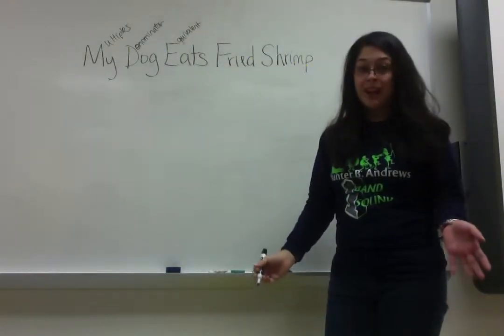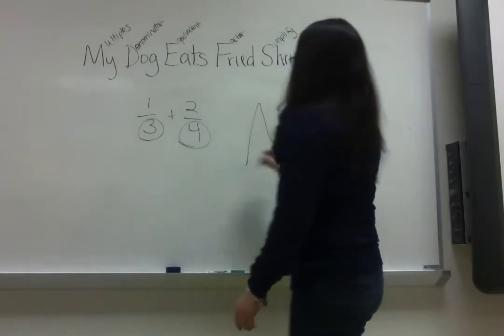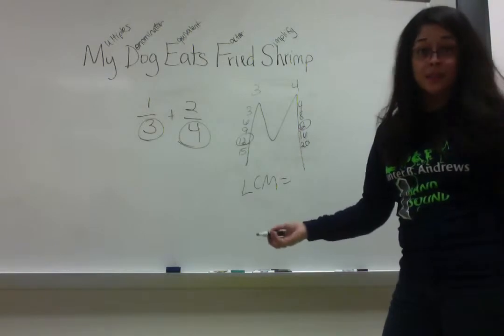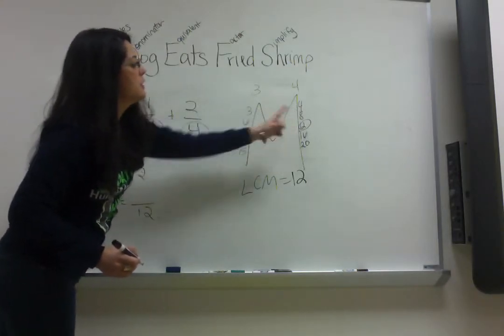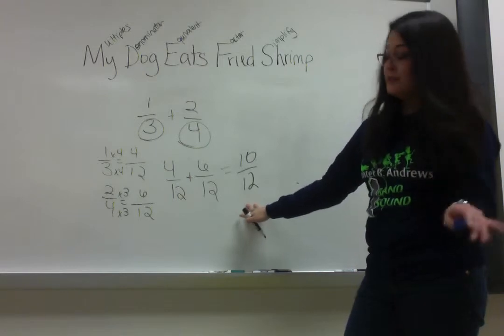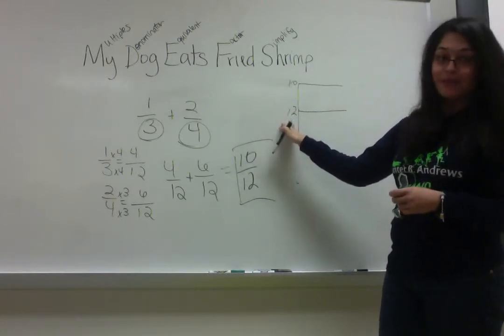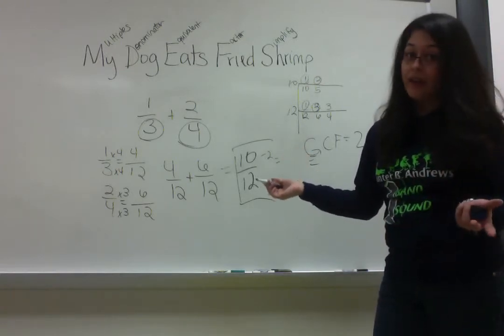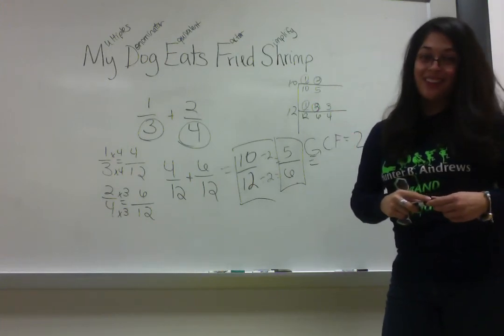Adding & Subtracting Fractions-4th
4th Grade Ms. Anglin explaining the process for adding and subtracting Fractions.